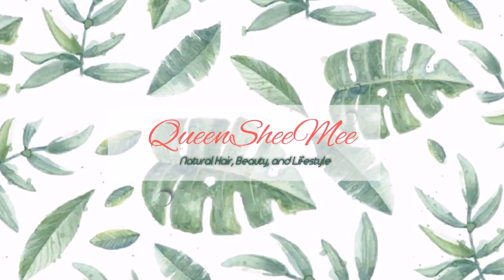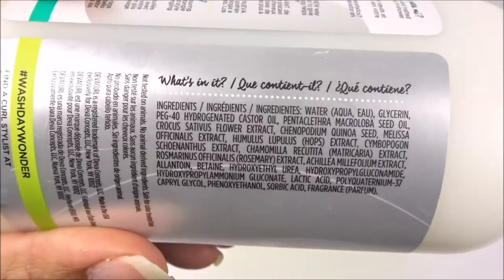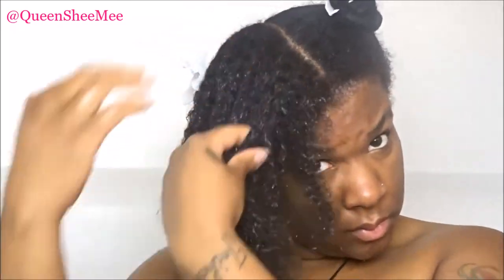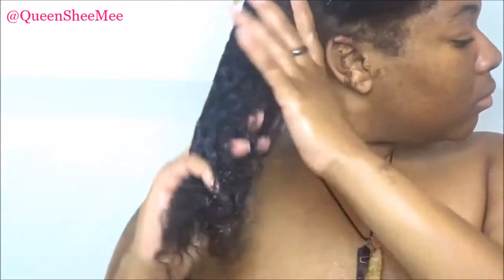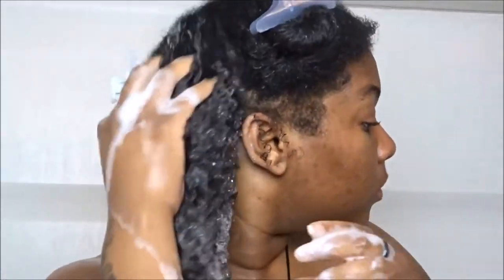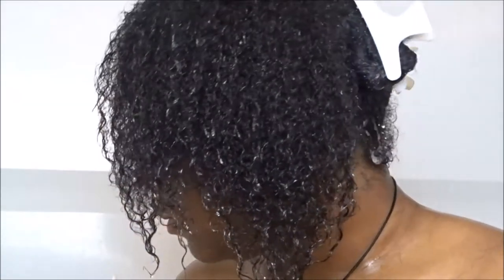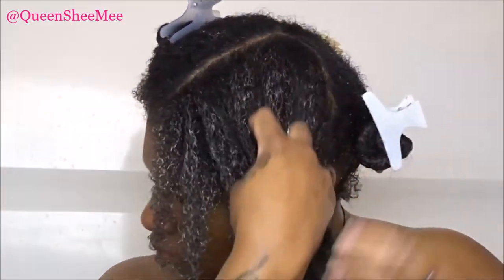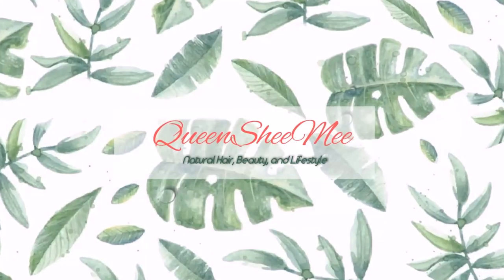DEVA CURL Pre-Cleanse Slip Detangler OWNWASHDAY | TYPE 3/4 NATURAL HAIR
IT'S FREE TO REGISTER!! ALL YOU HAVE TO DO IS REVIEW ALL OF YOUR FAVORITE PRODUCTS RANGING FROM HOME, KIDS, PETS, BEAUTY, BEVERAGES, YOU NAME IT, TO BEGIN RECEIVING CAMPAIGN INVITES TO TRY OUT AND REVIEW NEW PRODUCTS FROM TOP BRANDS!!

DEVA CURL PRODUCTS USED:

PRE CLEANSE SLIP DETANGLER

MELT INTO MOISTURE MATCHA BUTTER CONDITIONING MASK

Influenster: Queen Esther S.